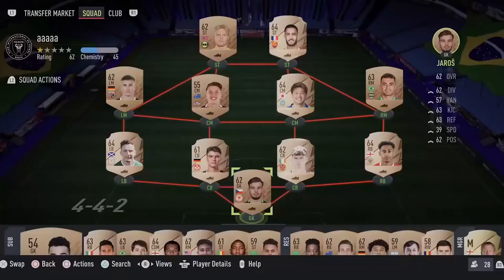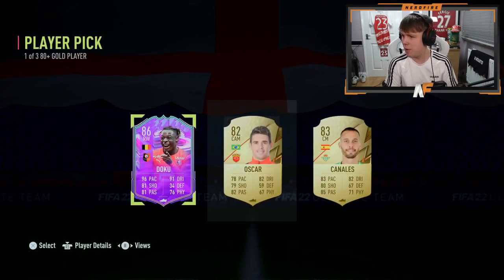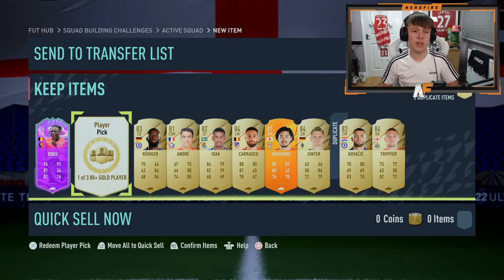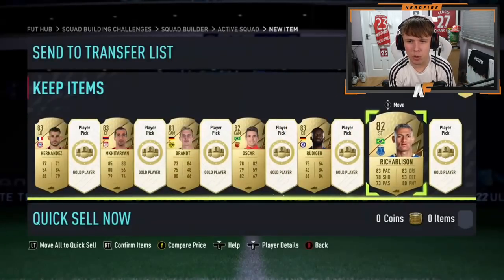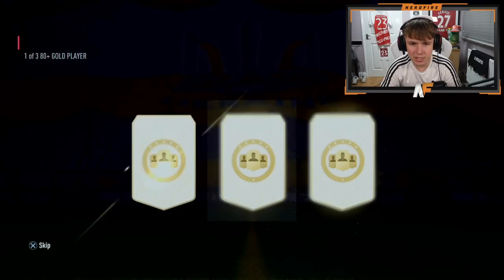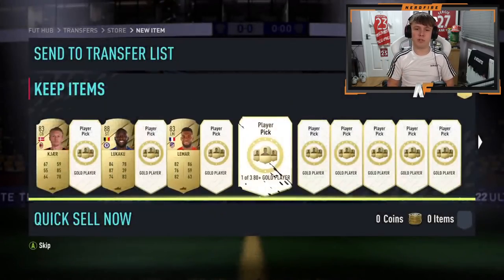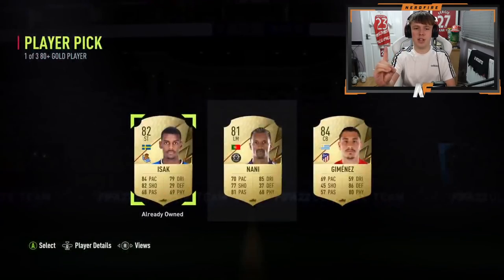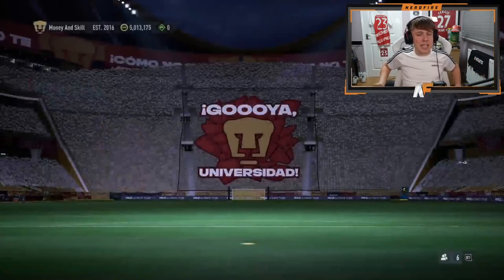Opening 50x 80+ Player Picks for FUT Birthday…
Hello and welcome to this video with me, Nerdfire. In this video, I opened 50x 80+ Player Picks for FUT Birthday Team 1!